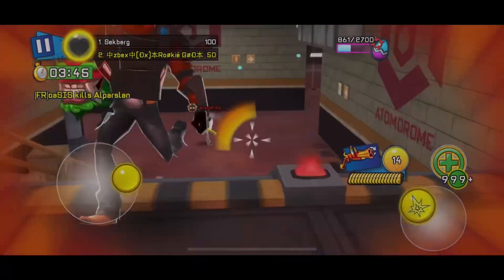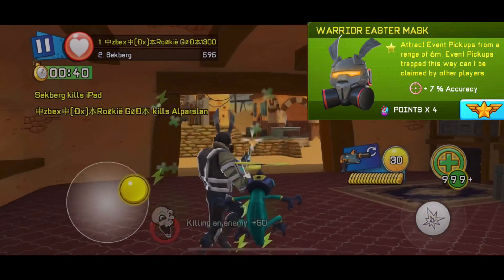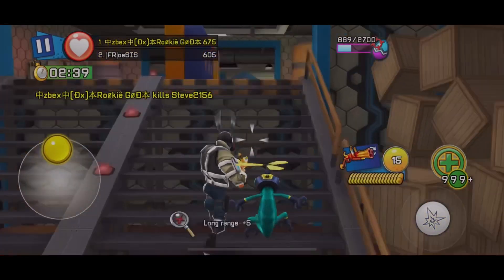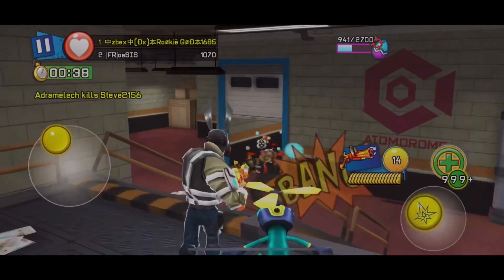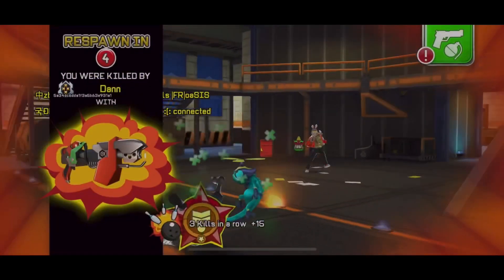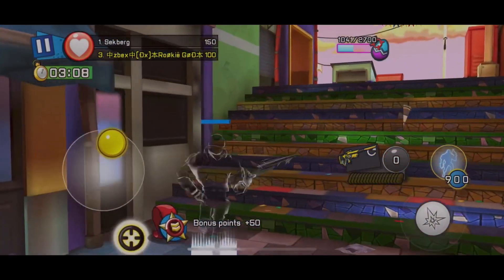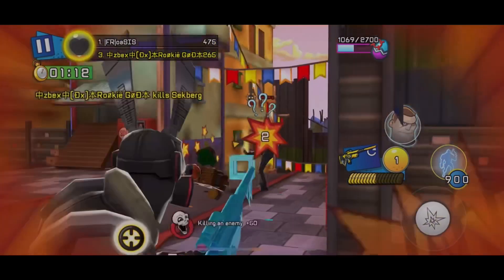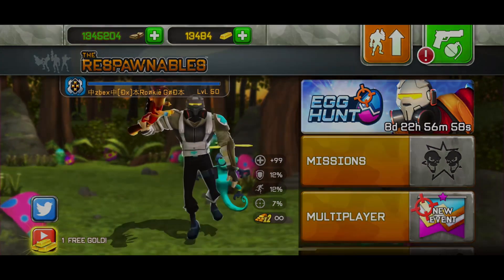Fastest Way To Complete The New Event! | Respawnables Event Guide | Egg Hunt 2021🥚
Are you looking for a progress boost to get you to the final prize as fast as possible?
You found the place!
In this video you will get all the information you will need to complete the Easter Egg Hunt 2021 (New Event).